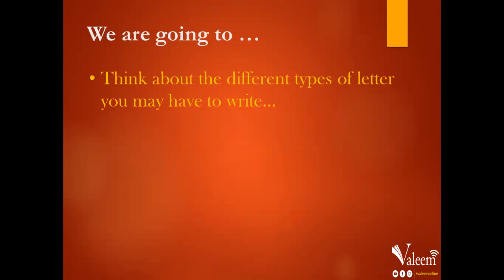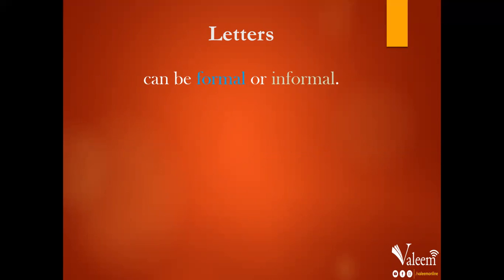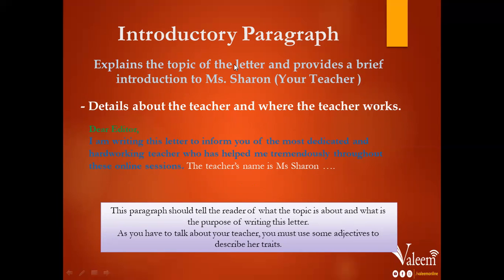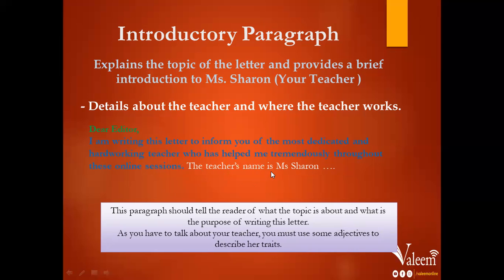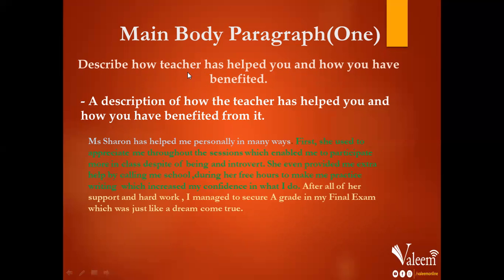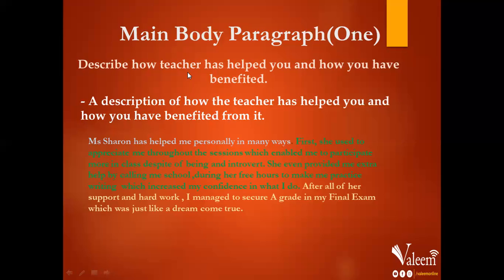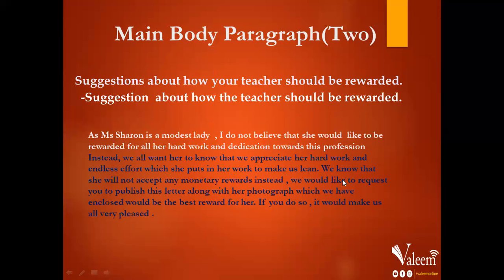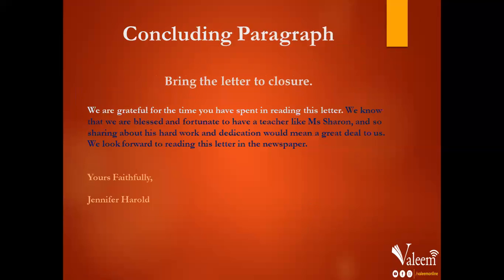Writing a Letter | Directed Writing | O Level English Language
Directed writing is a form of written assessment, where the students must follow instructions to create a piece of writing.

Improve your writing skills with Valeem's expert faculty. Register now for free online demo!